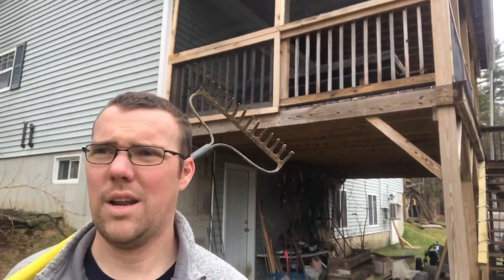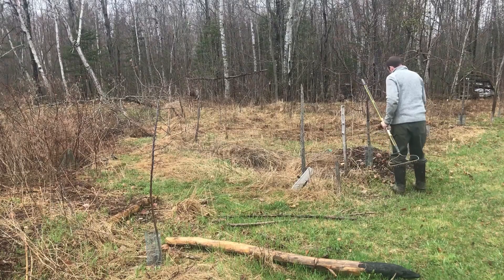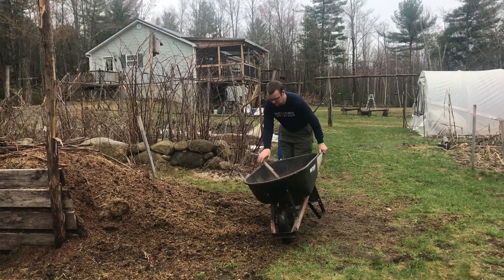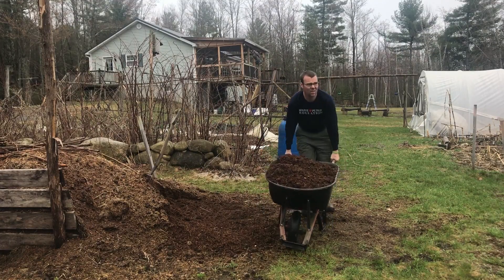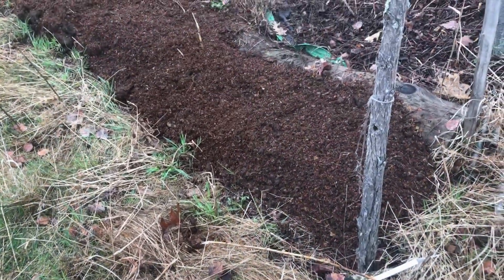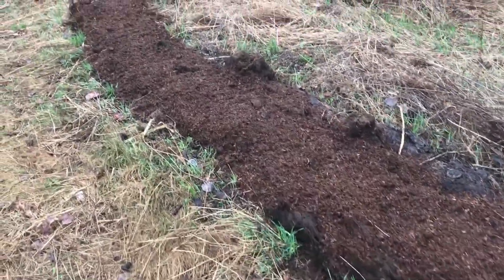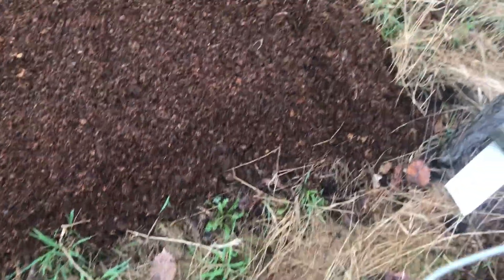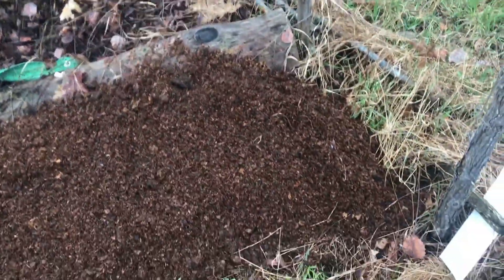Too Late? How to Save an Asparagus Patch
Each year, I get better at managing my time. But, if you've watched this channel for a while, you know one of my favorite phrases is, "There's always so much to do." Last year, one of the projects that took a back seat to others was the maintenance of one of our asparagus patches, which was planted 3 years ago. The weeds, particularly crab grass, have begun taking over. I'm really hoping I can salvage it because I don't want to loose the investment of time, money, or space.

Nights and Weekends Homestead opening and closing theme music is, "Tupelo Train," by Chris Haugen. This video also features, "Blues Infusion," by Quincas Moreira, and "Barely Small," by Freedom Trail Studio.

Homesteading how-to for regular people who don't want to disconnect from civilization but still want to be a little more self-sufficient, and reconnect with a simpler life.